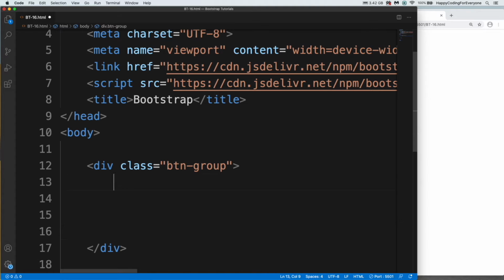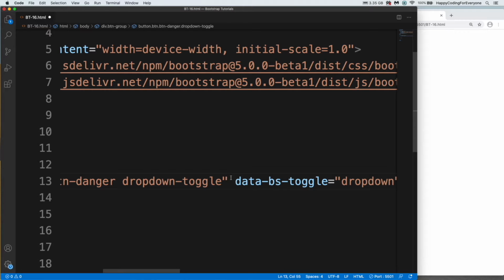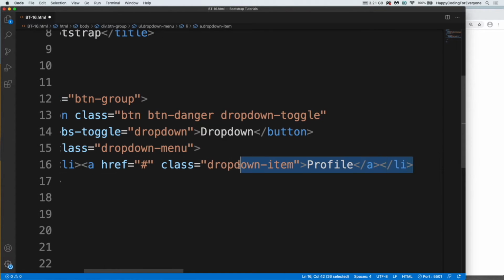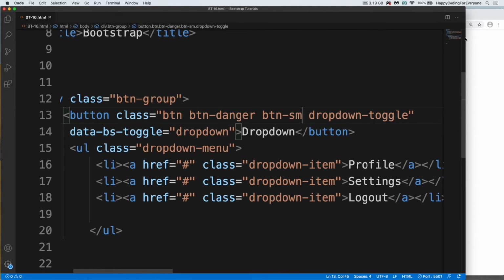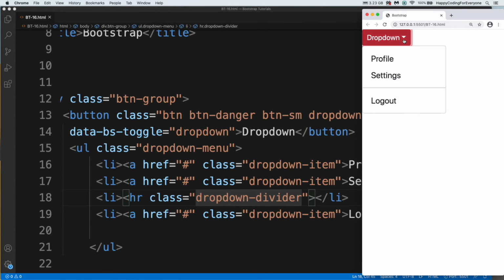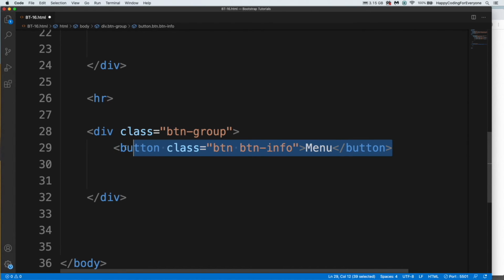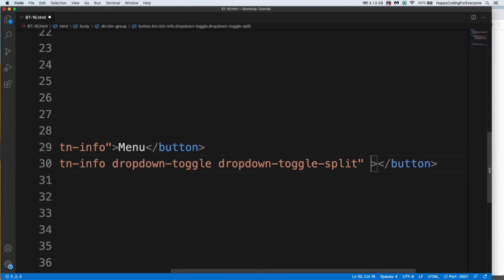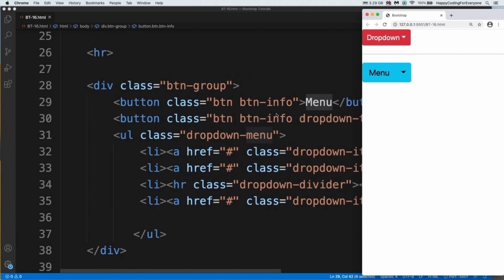Bootstrap Tutorial 18 - Dropdown - Bootstrap tutorial for beginners